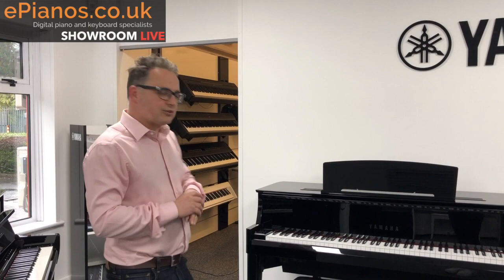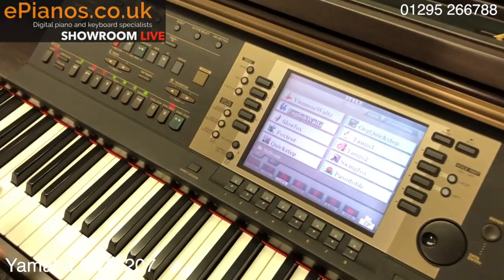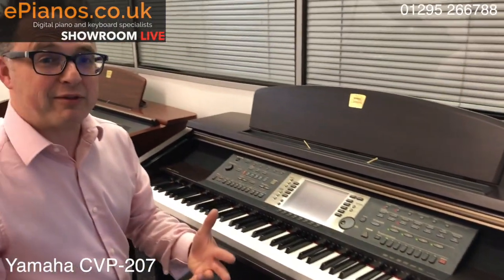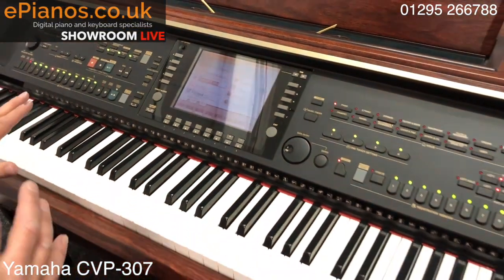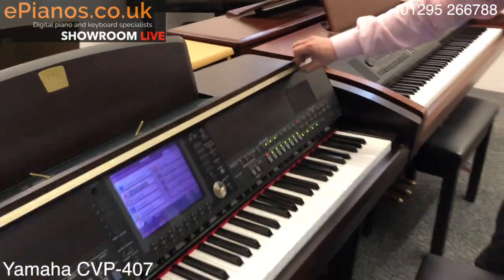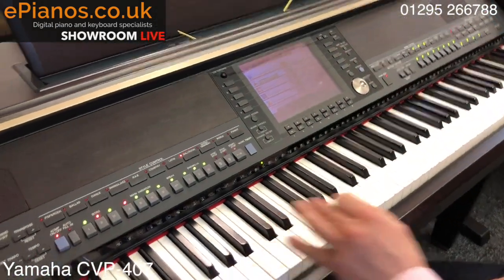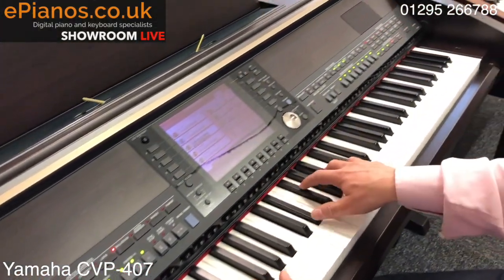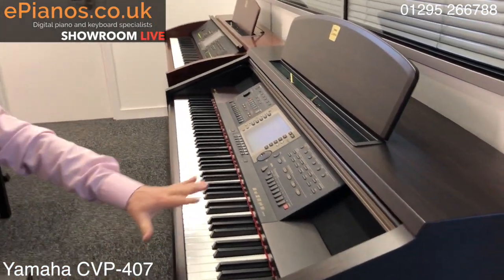Showroom LIVE #3 | Yamaha CVP207 - Yamaha CVP307 - Yamaha CVP407